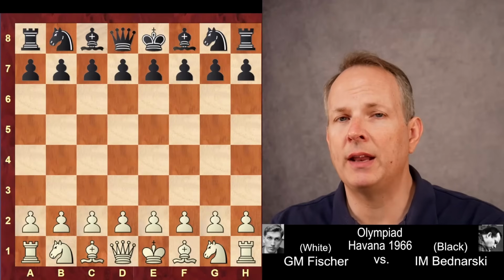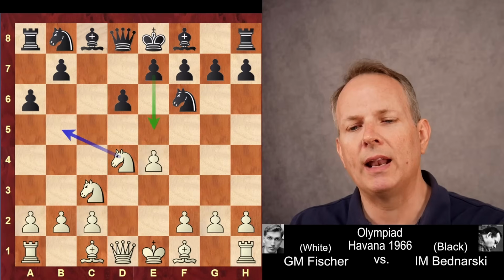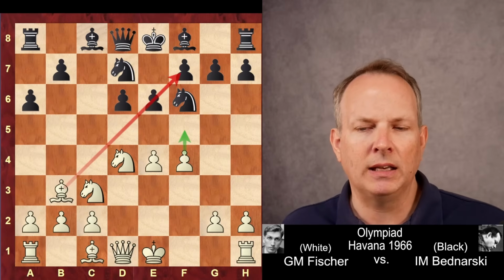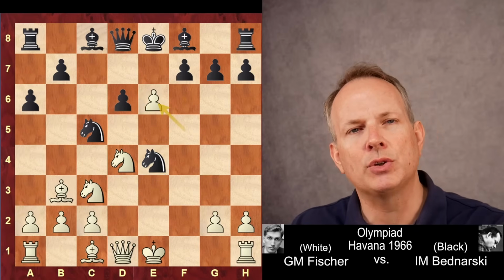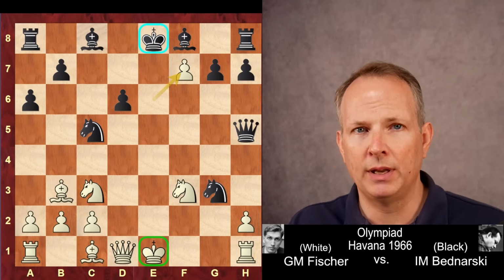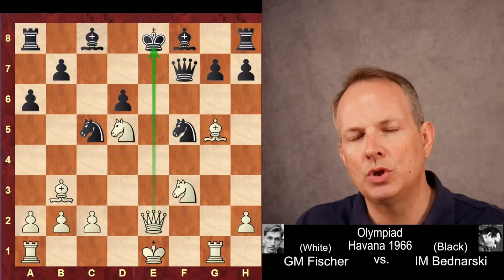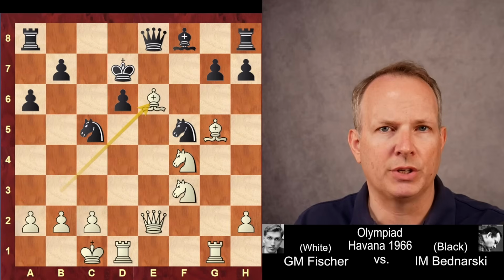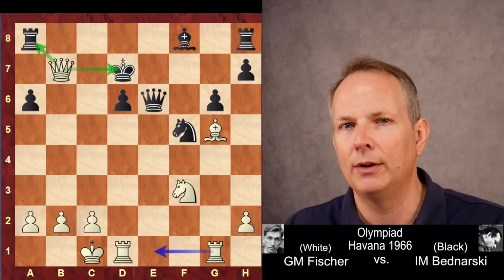How Did Fischer Escape This Chess Trap?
Bobby Fischer looks like he is in big trouble. But as usual, he has seen everything.